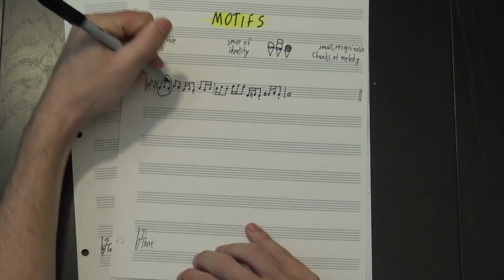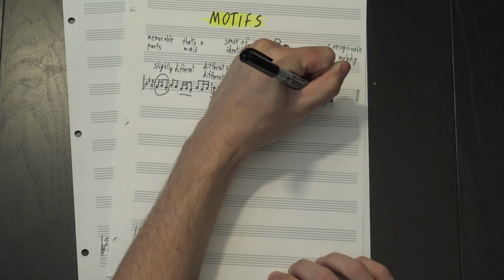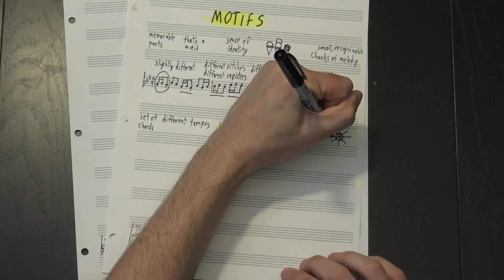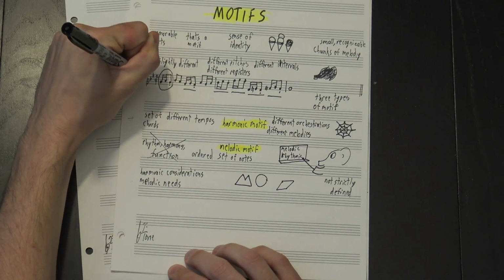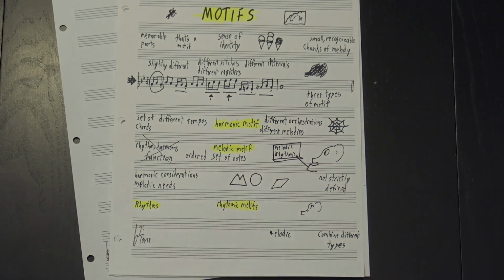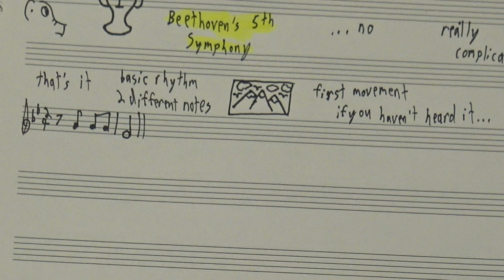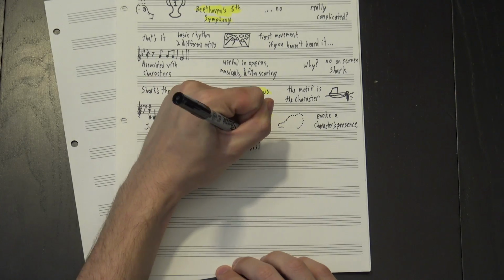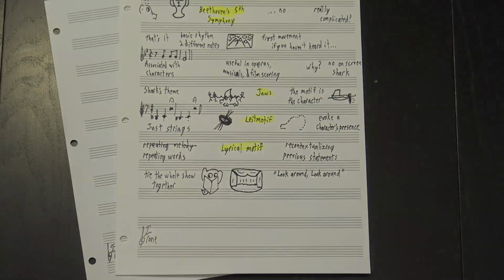Finding The Motif